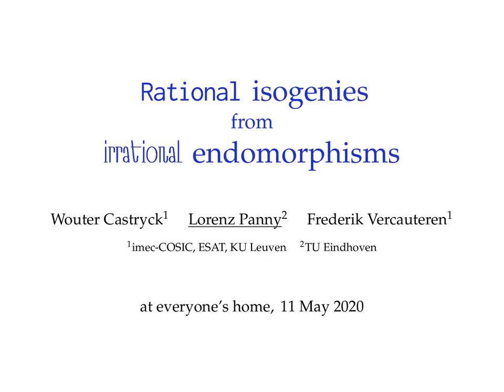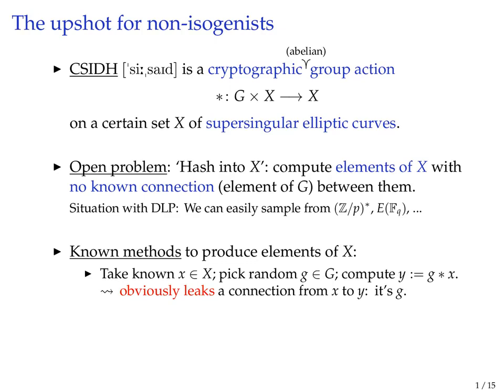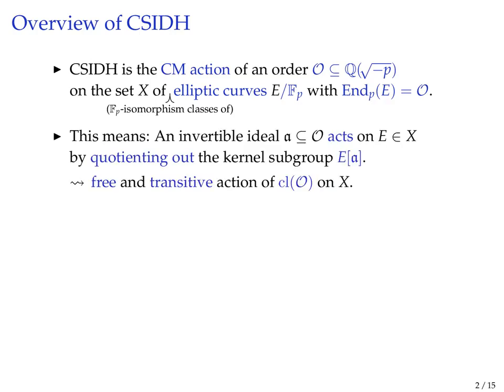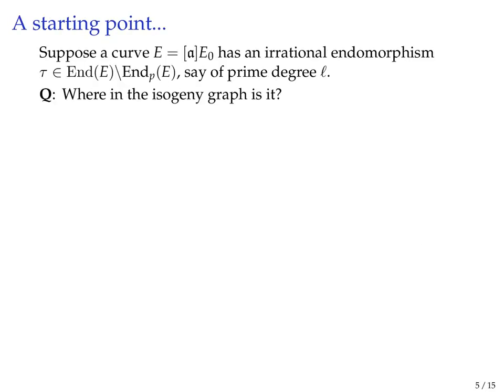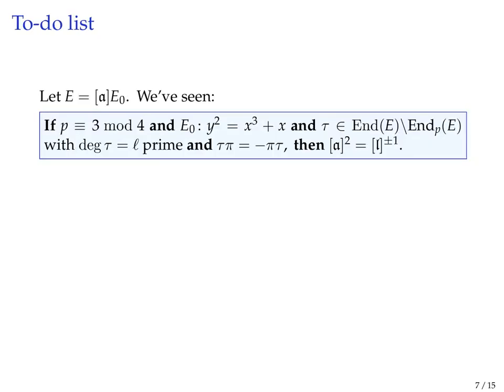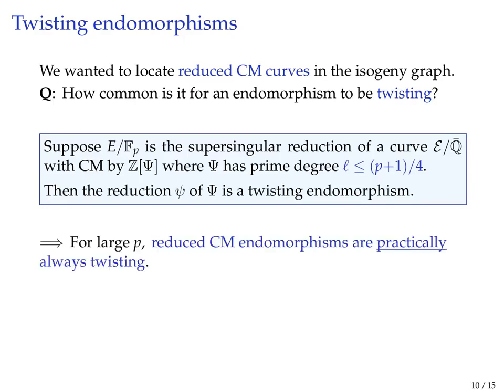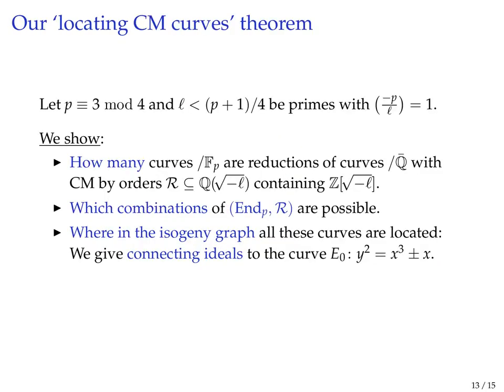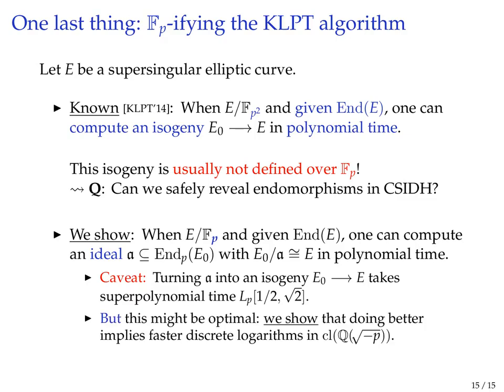"Rational isogenies from irrational endomorphisms" (Castryck, Panny, Vercauteren - Eurocrypt 2020)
Title: Rational isogenies from irrational endomorphisms
Authors: Wouter Castryck, Lorenz Panny, Frederik Vercauteren
Venue: Eurocrypt 2020